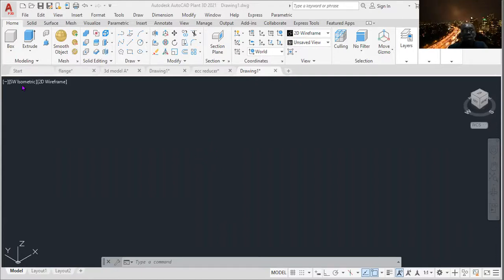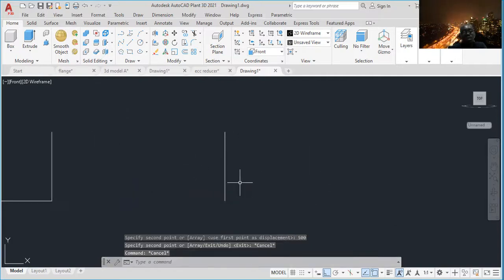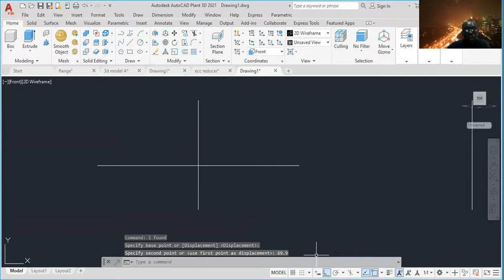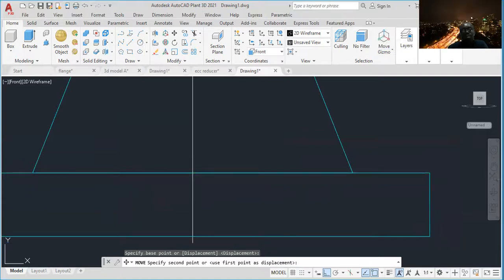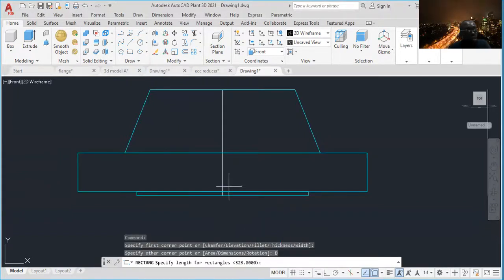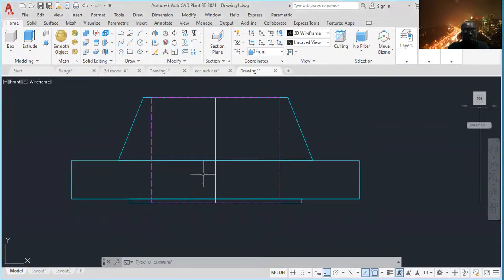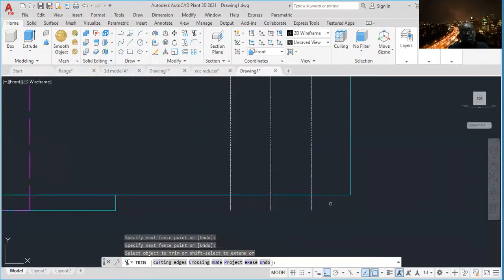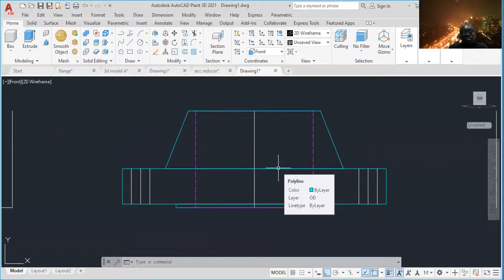AutoCAD 2-D Drafting of a Flange ( WN RF 900# ) // In English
In this video I  actually explain how you can use AutoCAD to create a 2-D draft of 10 inch Schedule 80 Weld-Neck Raised Faced Flange 900lbs.

On Instagram my user name is eddysam4real.

Join my Facebook and LinkedIn groups via the following links